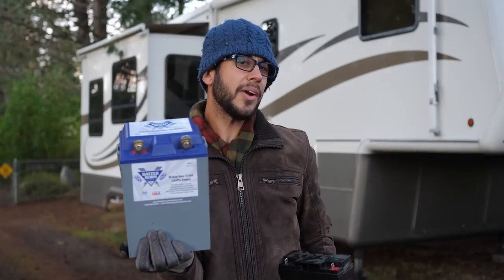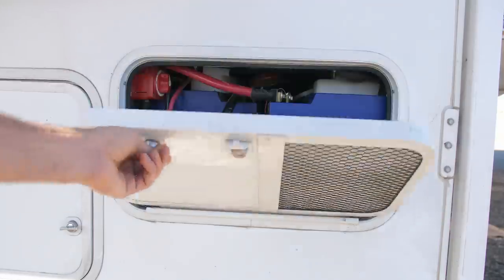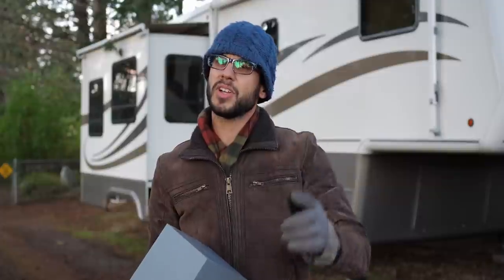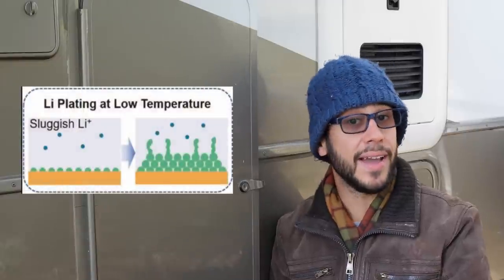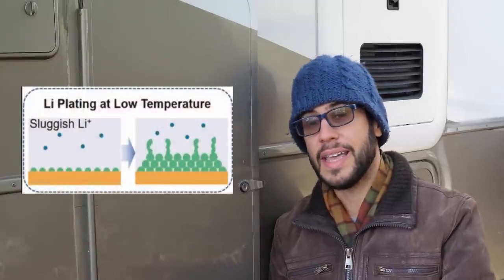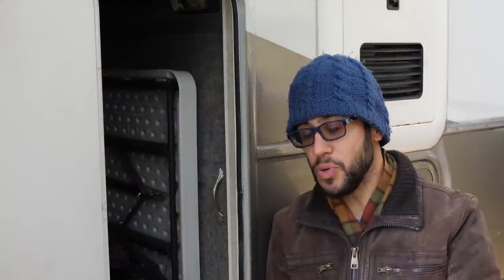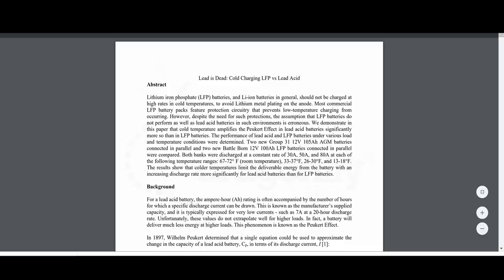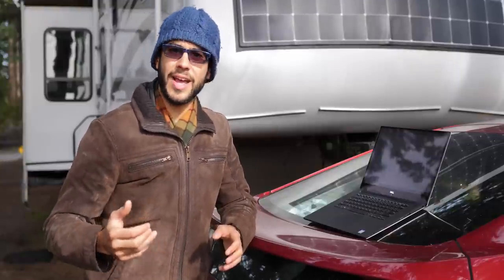Do Lithium Batteries Work In Cold Weather? Testing Lithium Vs Lead Acid in Freezing Temps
One of the most common questions we get asked about lithium batteries is do they work in the cold?    Today, we are going to answer this question and take a scientific look at lithium batteries and cold weather.

Read More and get access to the Whitepaper on our